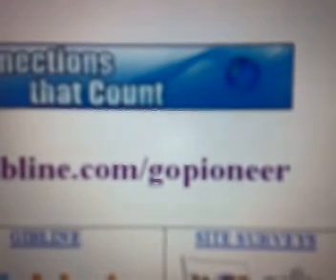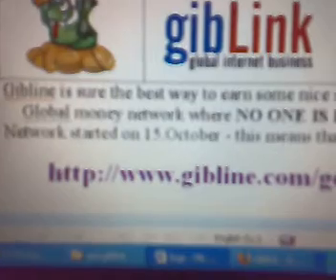Gibline Talkcast Vol 2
People will spend thousands of dollars in Las Vegas on chance. but are to scare to invest $150 that could set them for life. Amazing. GibLink Rocks! If you haven't signed up yet you're sitting at the wrong table.